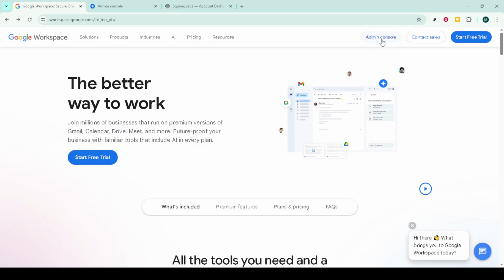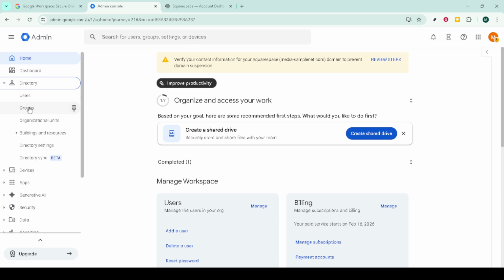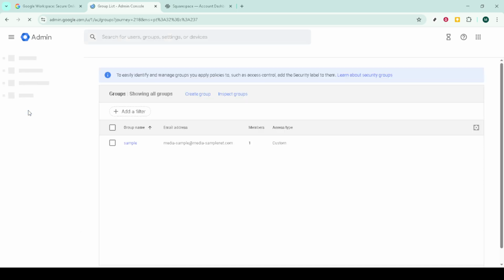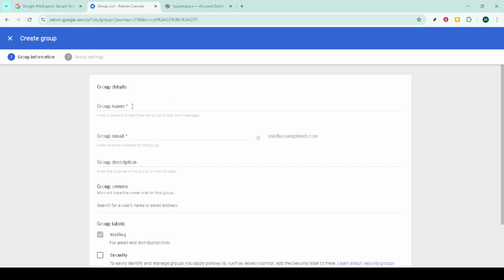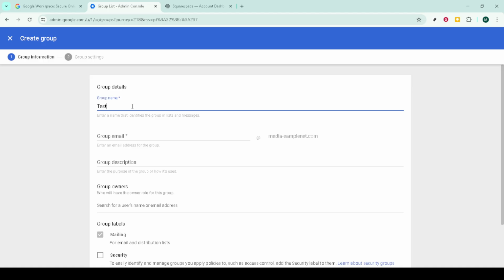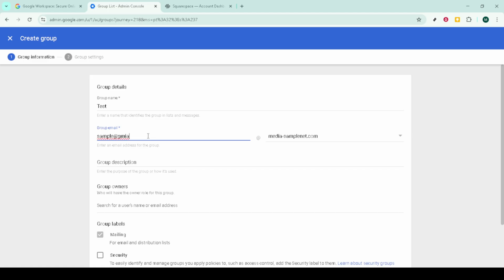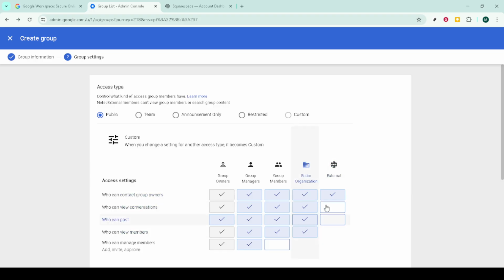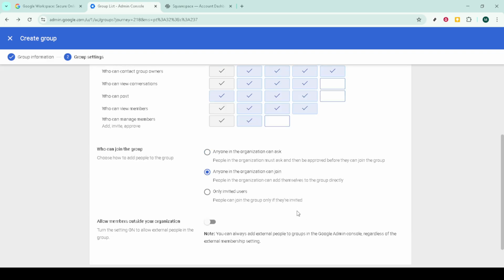How to Create One Email for a Group Google Workspace Group Permissions [Full Guide 2026]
In today's video we cover: create one email for a group google workspace, google workspace group email permissions tutorial 2026, how to set group email address gmail business step by step, manage group members and permissions google workspace, collaborative inbox setup google workspace guide, configure send as group email gmail workspace, google workspace admin console group management tutorial, assign roles owners managers members google workspace group, google workspace tips and tricks, google workspace beginner guide, google workspace full guide 2026, google workspace training video